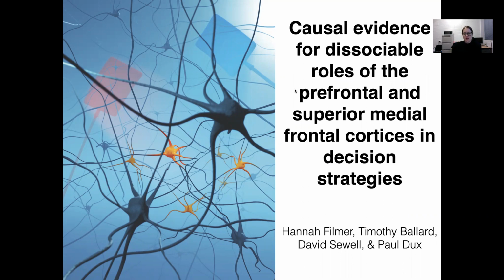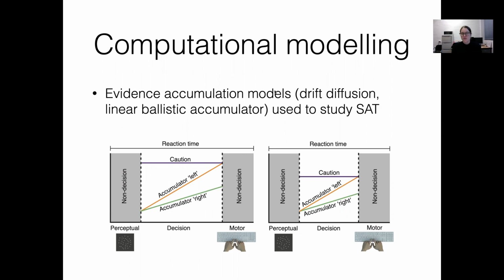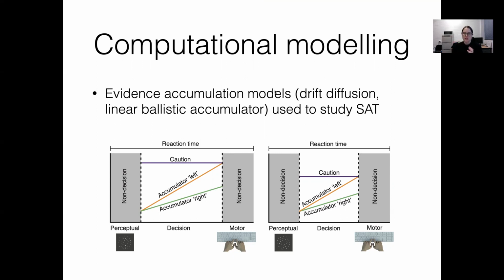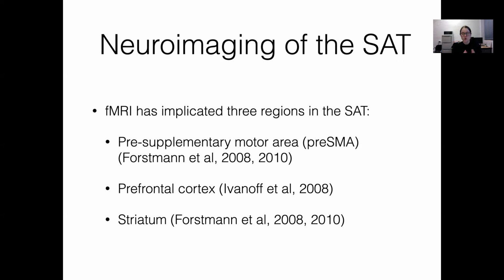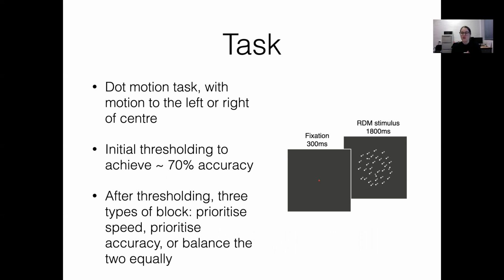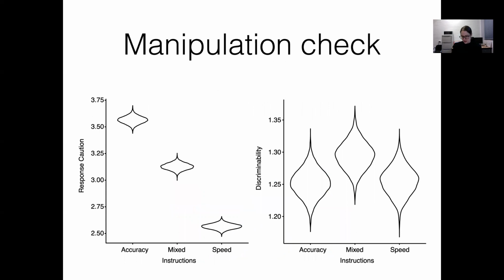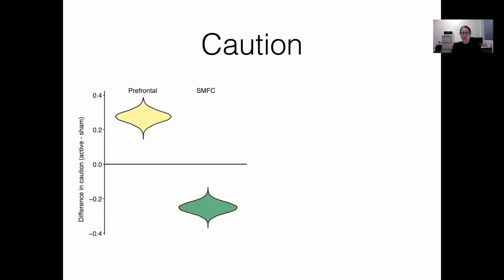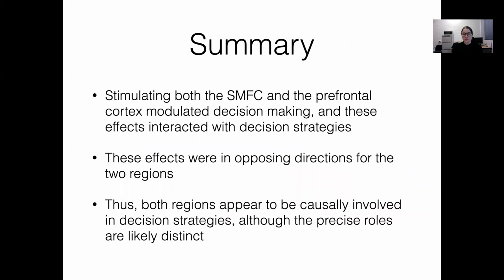ABSS 2021: Hannah Filmer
Causal evidence for dissociable roles of the prefrontal and superior medial frontal cortices in decision strategies.